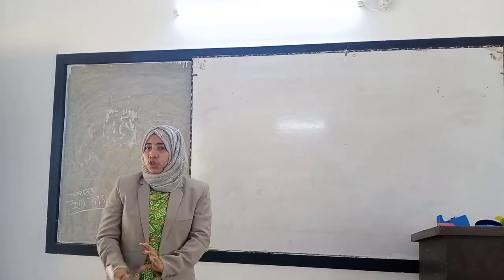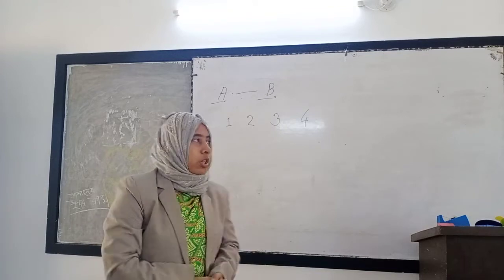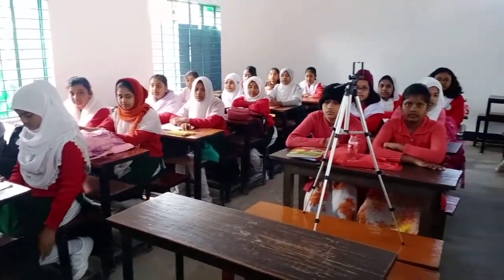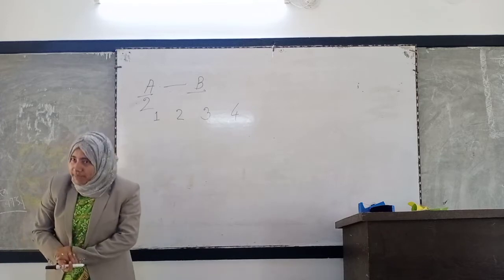TESOL BANGLADESH | English Game in classroom with vocabulary | Part-5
English Game in classroom with vocabulary
How to make a By watching this video, you can enjoy a new game of forming new vocabulary.

Our students are doing words building activities.
Thid simple game will give you an opportunity to be more creative.
This is an easy and funny game for making new vocabularies.
This game helps the students to make new words easily and happily.
This game makes the learners more compititive too.

This video will explain you "how to use make a sentence in English and how to learn sentence formation in English language ".Easy English everyday channel helps you to improve your spoken English skills. Rafia Ahmed, a popular English language teacher will teach you spoken English.